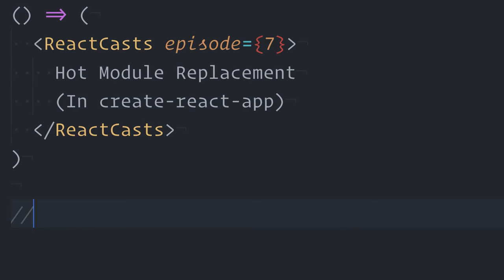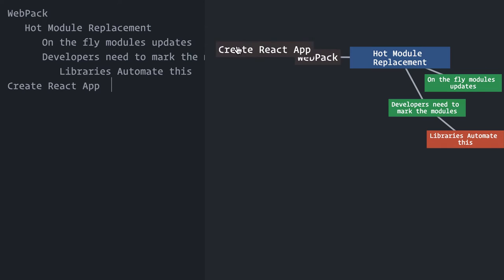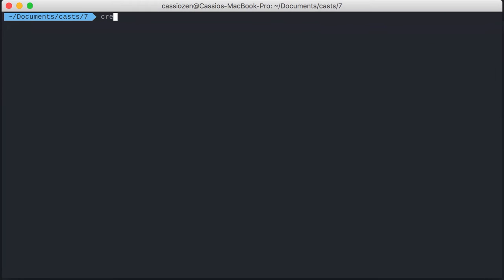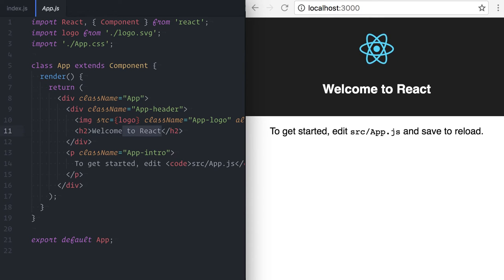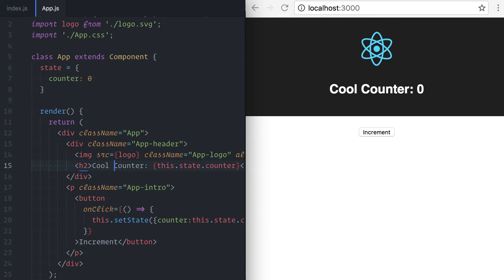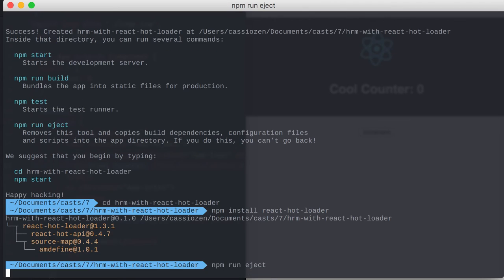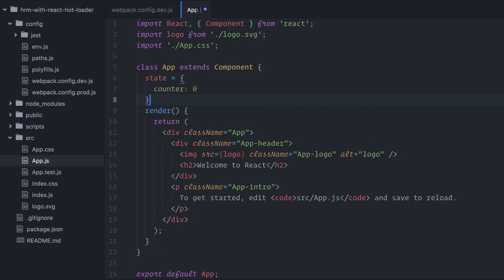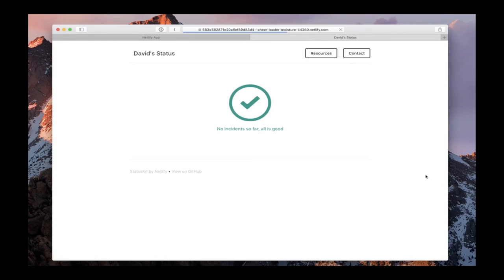ReactCasts #7 - Hot Module Replacement in Create-React-App (Deprecated)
Hot Module Replacement (or HMR) is a Webpack feature that allows "on the fly" module updates for your app. Create-React-App uses webpack internally, but HMR working out-of-the-box only for for stylesheets (and not for React components). This episode discusses the reasoning behind this and shows two ways you can add Hot Module Replacement to projects created with Create-React-App.